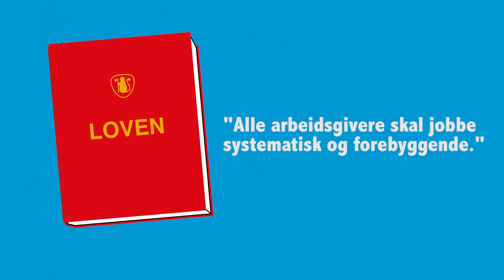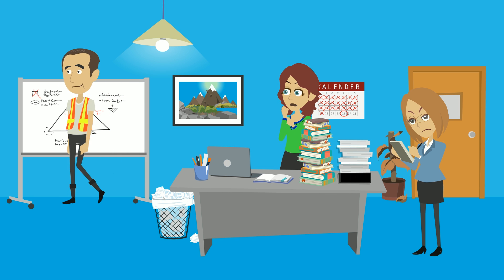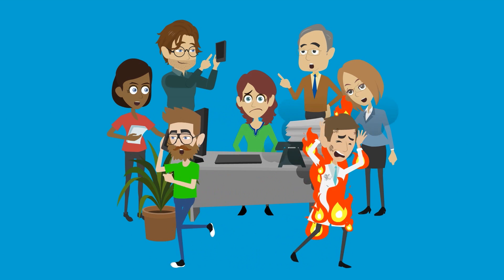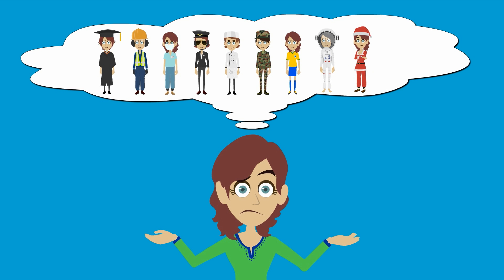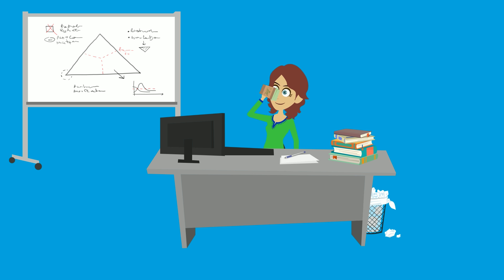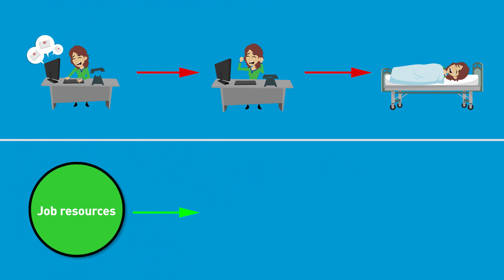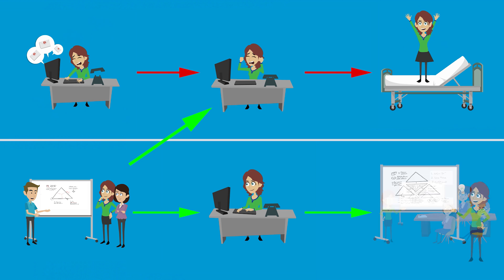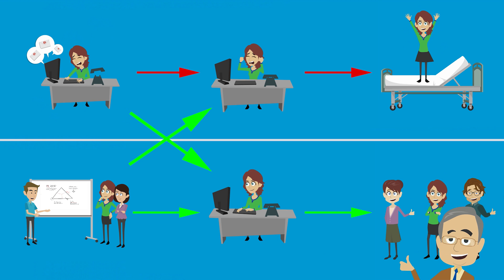ARK - The job demands-resources model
ARK presents the job demands-resources model